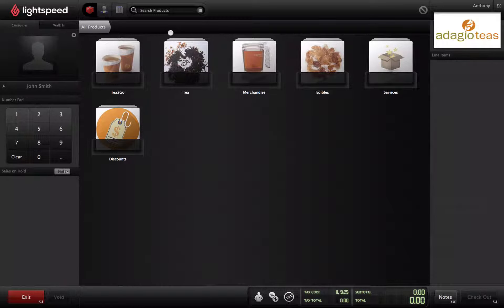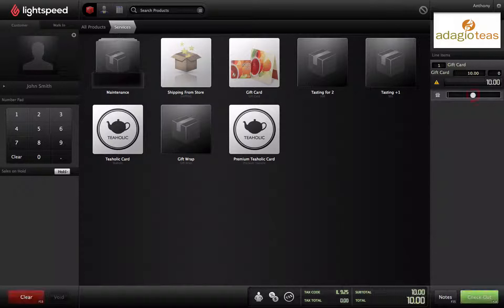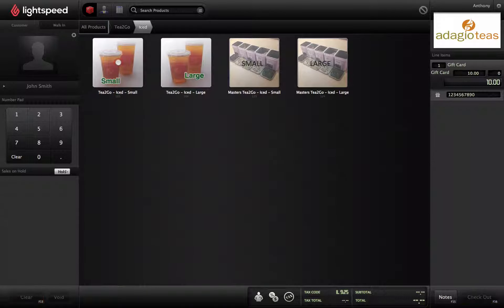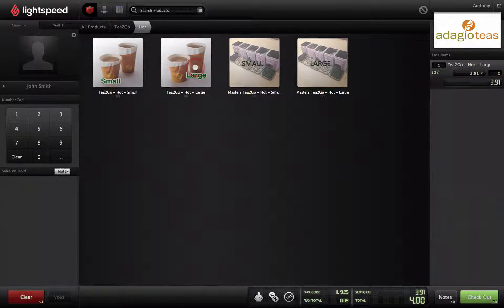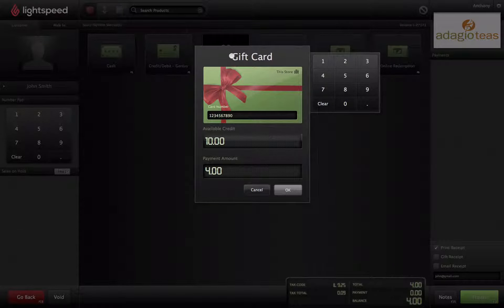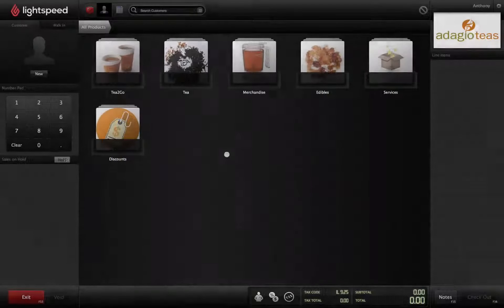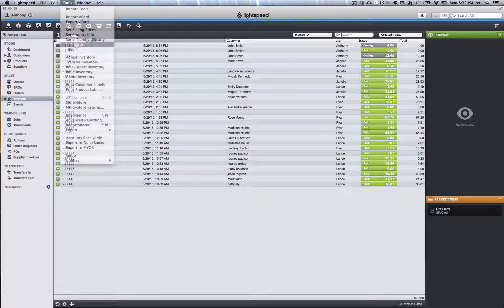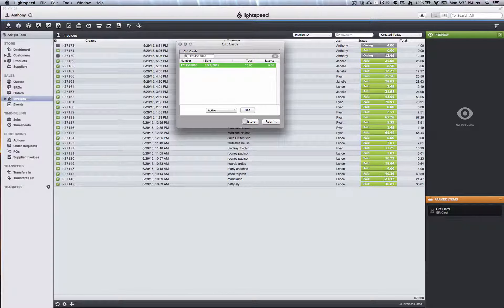POS Gift Cards Final